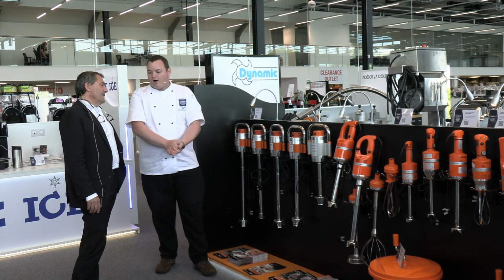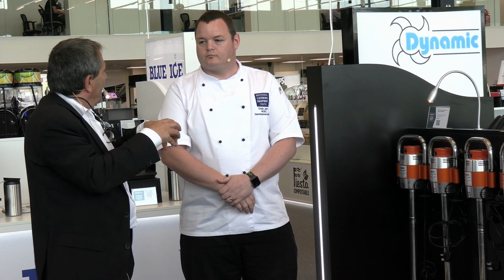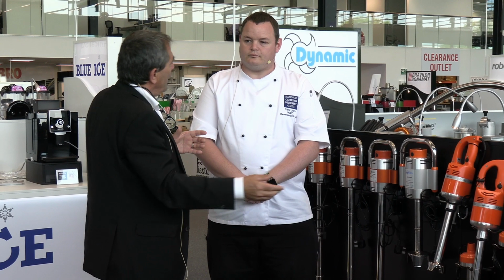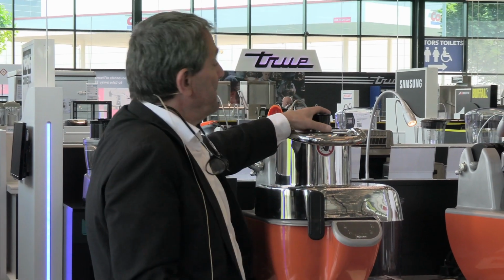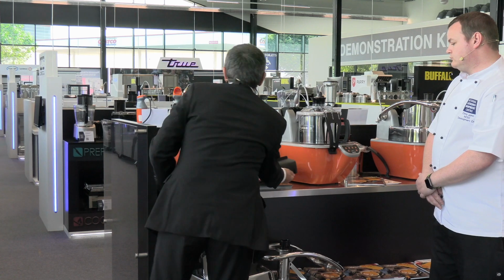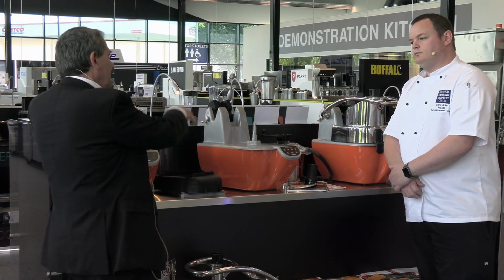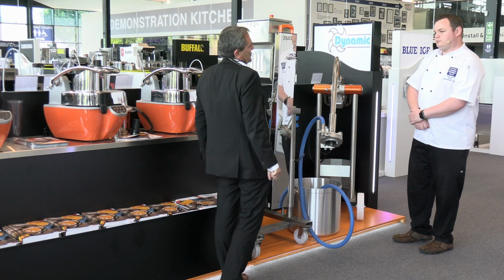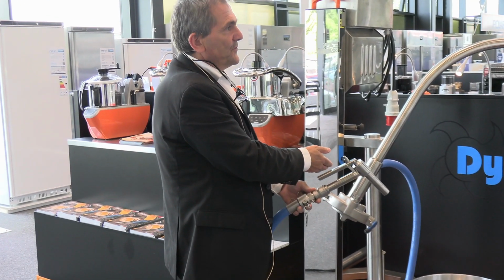All about Dynamic Mixers | The Digital Kitchen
Commercial Director Philippe Mandin joins us for a Q&A Vlog at the NCEC in Bristol.